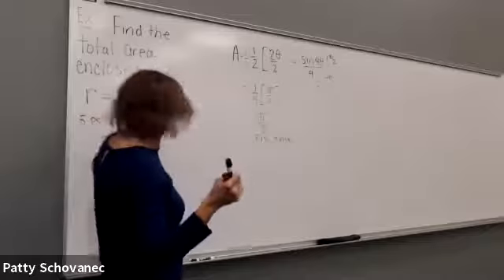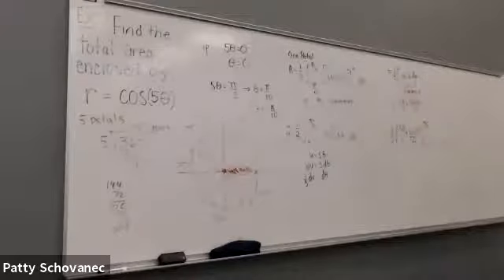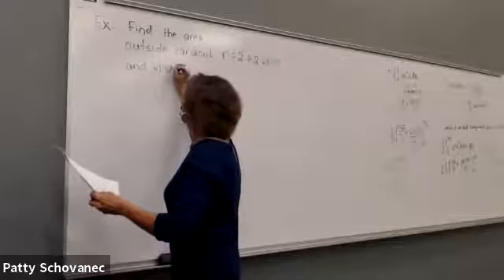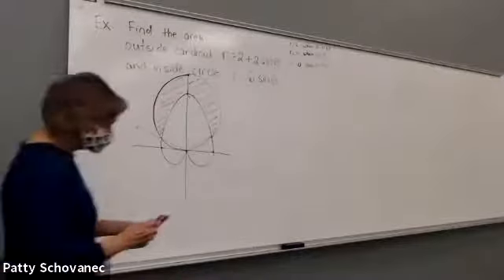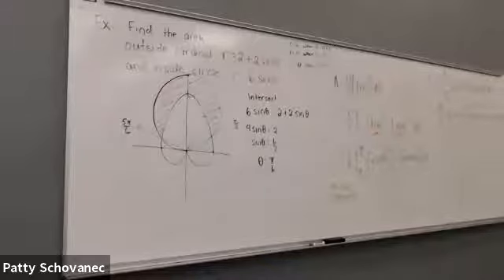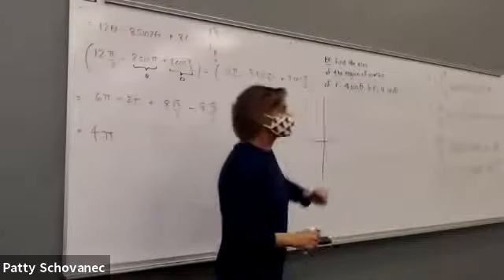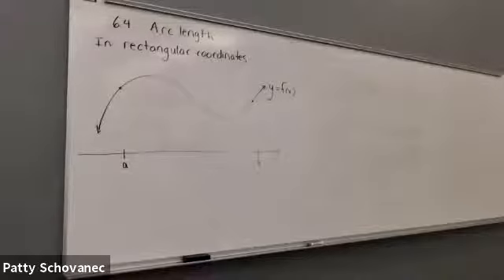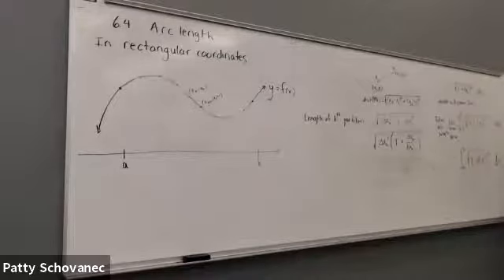Schovanec M1452 Feb 1 part2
Sec 6.3 More examples